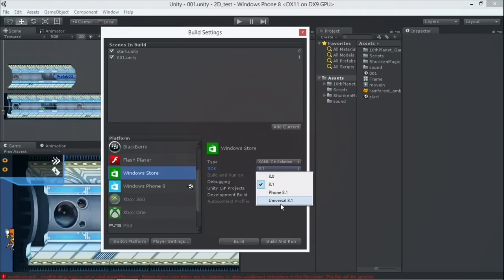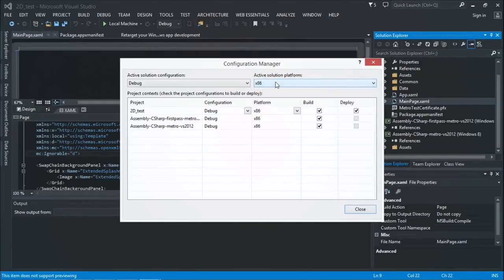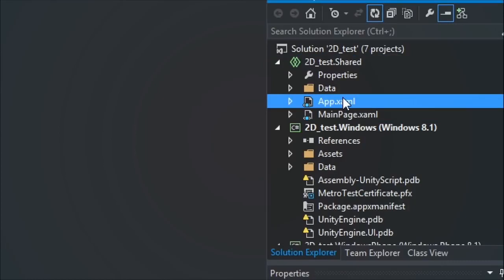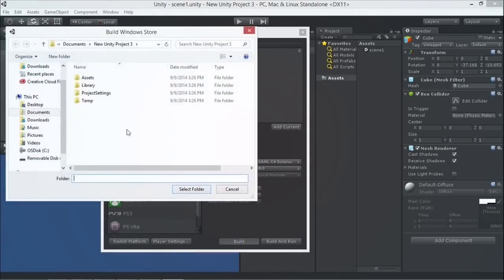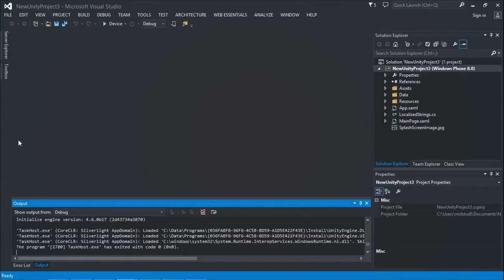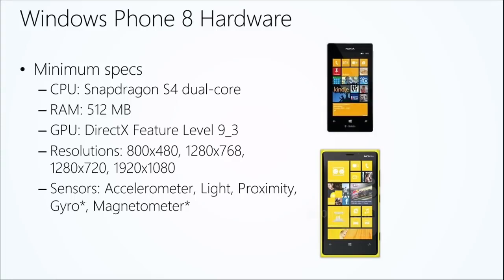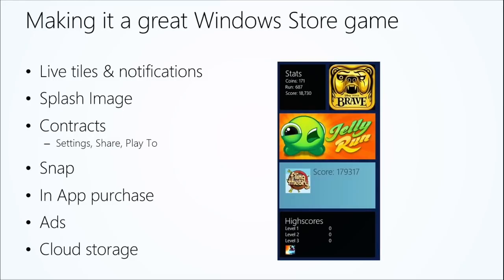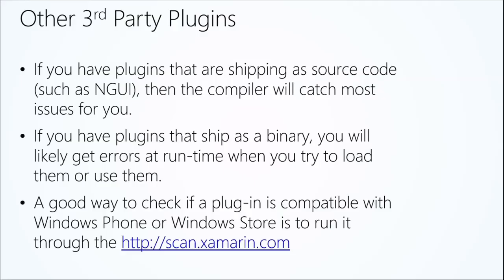09-Unity 3D & 2D Games Development Tutorial from Beginners Part-9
how to create a android game with unity
how to create a android game for free